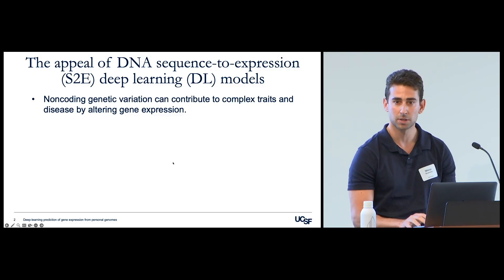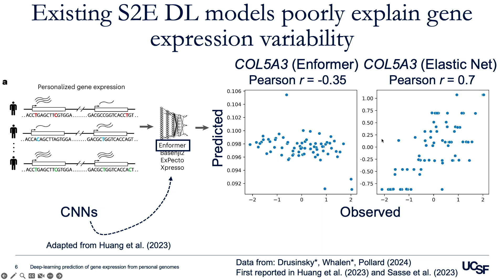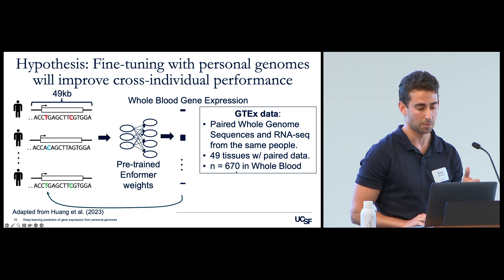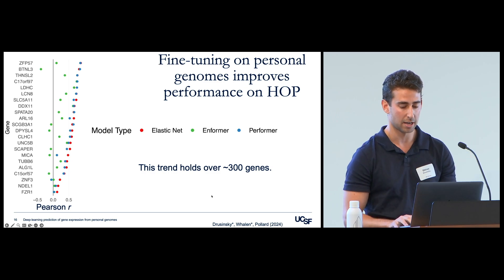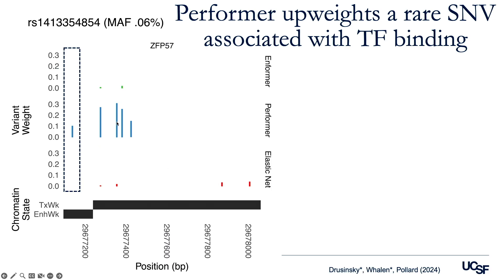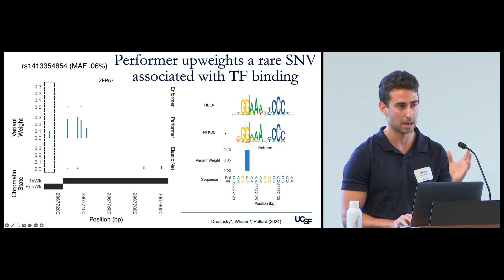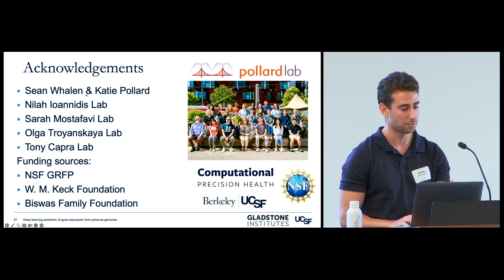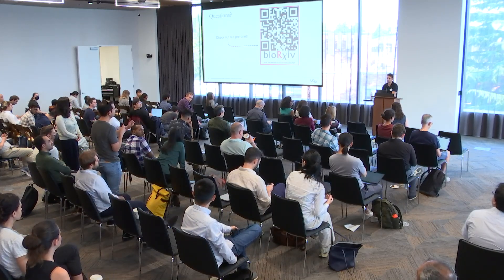MLCB 2024: Shiron Drusinsky (UC San Francisco) Fine-tuning on Personal Genomes Improves Expression..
MLCB 2024: Shiron Drusinsky (UC San Francisco)
Fine-tuning on Personal Genomes Improves Expression Prediction Deep Learning Models